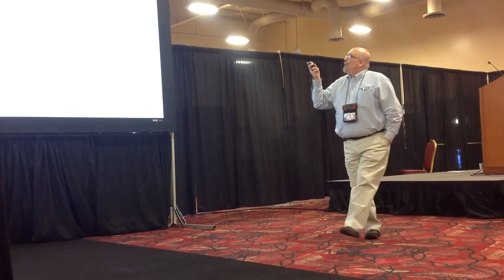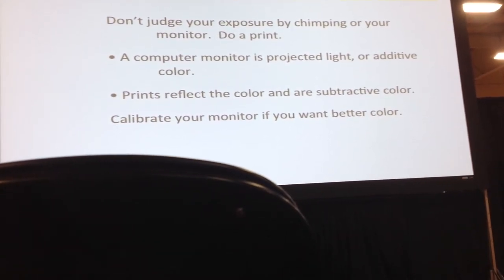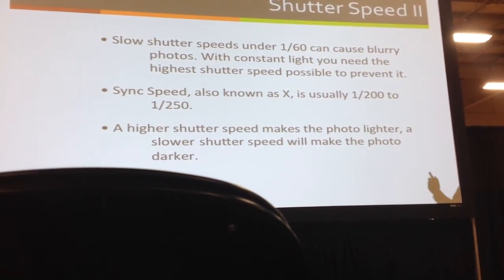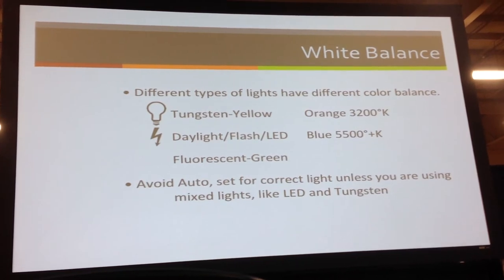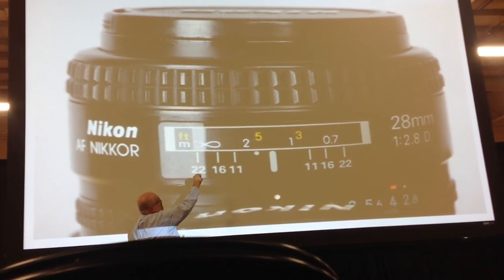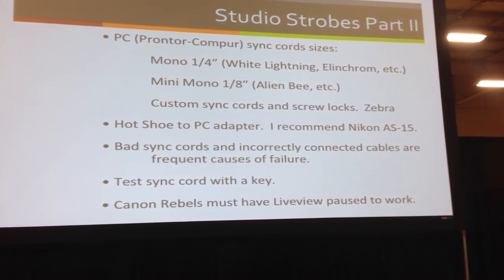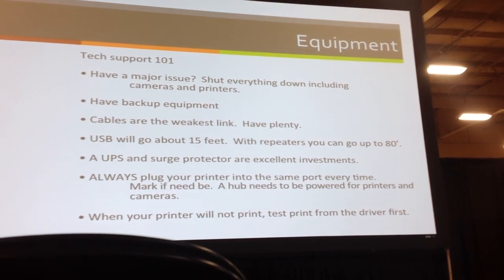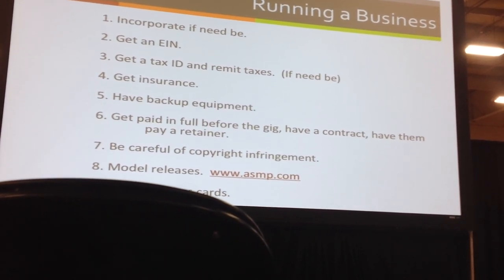DSLR for Photo Booths - Seminar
A basic guide to using your DSLR camera with an emphasis on photo booths. Recorded at the 2015 Photo Booth Expo in Las Vegas, NV.